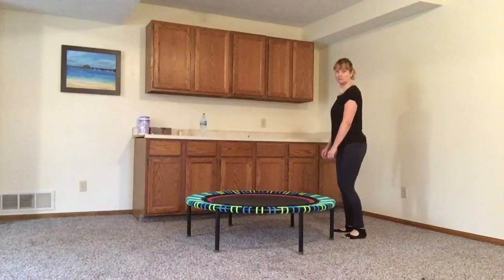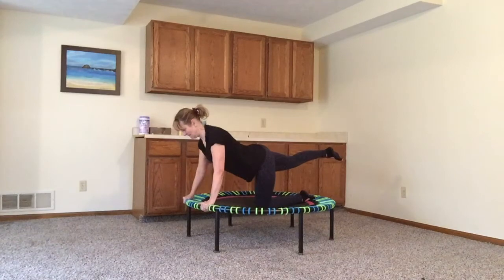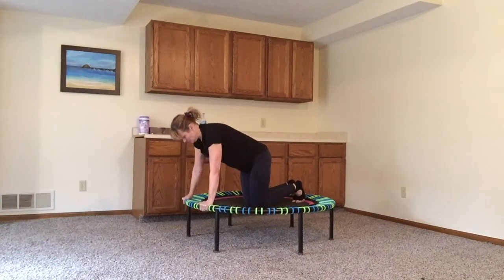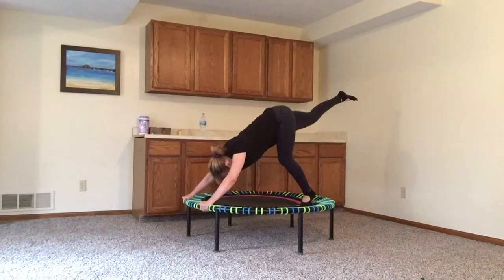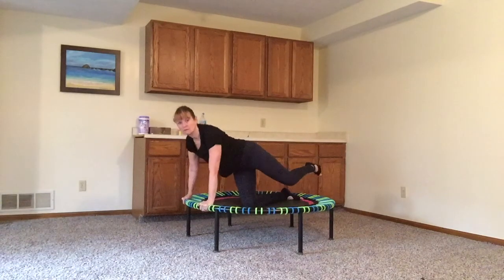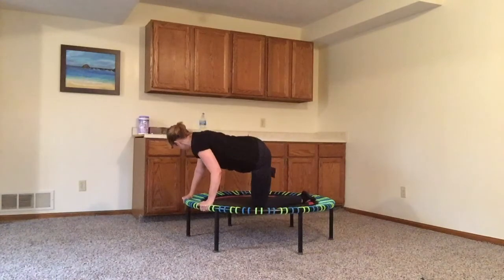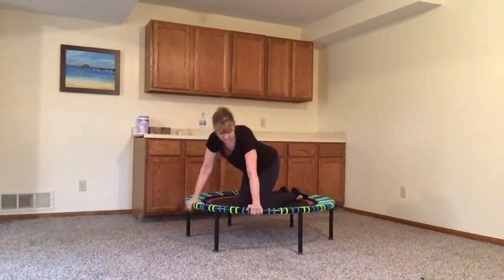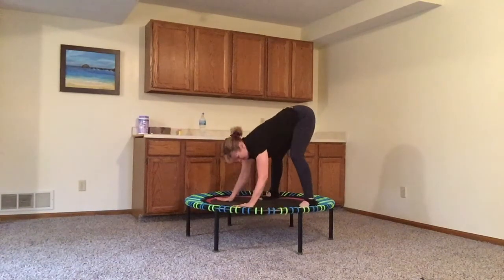Post Baby Abs